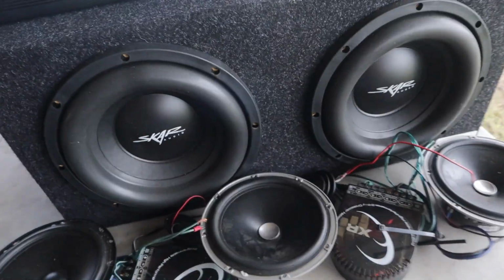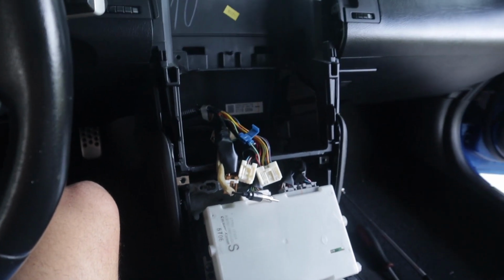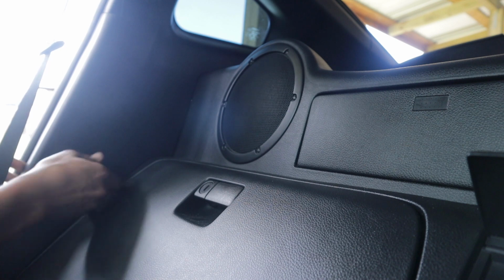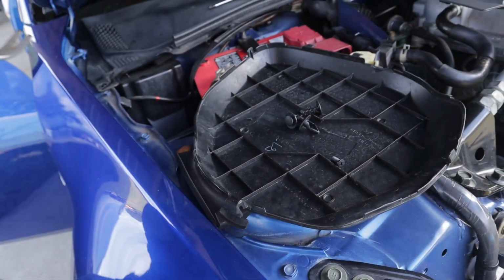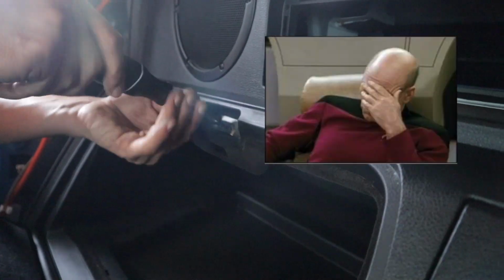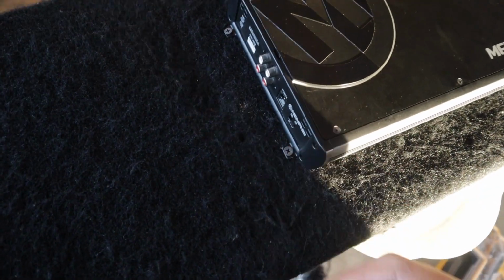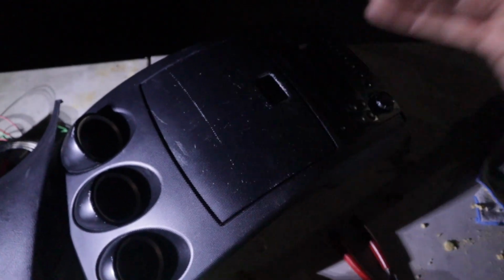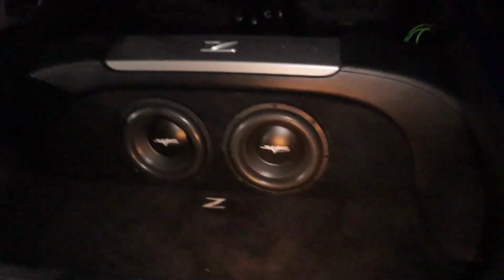350z Gets Full Sound System!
Finally the time has come, I installed the sound system on the 350z and brought you all along for the show! It sounds amazing‼️

Send a payment of $35 to on PayPal, be sure to include Name, address, and size you’d like(SMALL, MEDIUM, or LARGE)

You can subscribe to my channel for videos of my Turbocharged Toyota Pickup, 350z, Skyline R32, 300zx, Camaro SS, Twin Turbo Ram 2500, RC Cars, quads, vlogs and all other things I record and share with you.